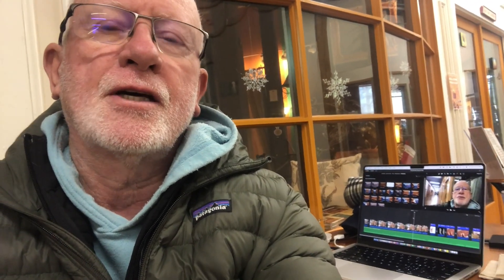Peripheral Artery Disease (PAD)? Turn Your Feet Into Remote Blood Pumping Stations to Offset PAD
Based on my medical, body-movement, and athletic, training, plus my personal experience with the horrific pain of peripheral artery disease (PAD), I created this simple approach to improving blood flow through my feet in my fight against PAD. This work also depends on aggressive walking programs, to build the essential collaterals that supply blood to your feet around blocked arteries. In my case, my popliteal arteries, especially in my right leg, based on an ankle brachial index (ABI) test. I do this work to stay on the Ironman course, in my 80s, and, to help anyone, not just athletes, for whom their physicians and surgeons have done all they can for their lower limb ischemia (impaired blood flow due to blocked arteries).

I've turned my feet into "remote blood pumping stations." Takes a lot of work, and patience, it's doing the trick, bit-by-bit.

-kev aka FitOldDog aka Dr. Kevin Thomas Morgan BVSc, PhD, DipACVP, FRCPath

Music and copyright purchased from Jamendo Media.

In spite of extensive medical training as a veterinarian, including advanced pathology research, in addition to body movement training, from Feldenkrais to Jeet Kune Do, from Yoga to Pilates and Gyrokinesis, he does not provide medical advice to human animals. If you undertake or modify an exercise program, before doing so consult your medical advisers. Undertaking activities pursued by the author does not mean he endorses you undertaking such activities, which is clearly your decision and responsibility.

Be careful and sensible, please.

Kevin Thomas Morgan
Old Dogs in Training, LLC.
Carrboro,
North Carolina,
USA
February, 2025